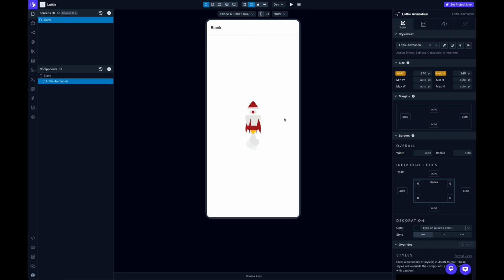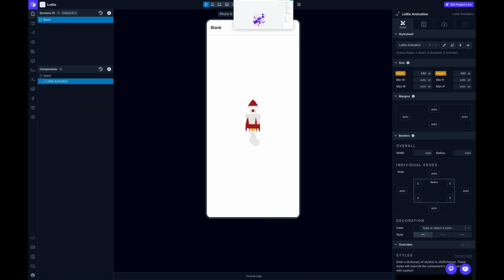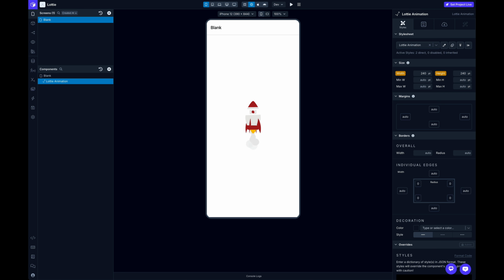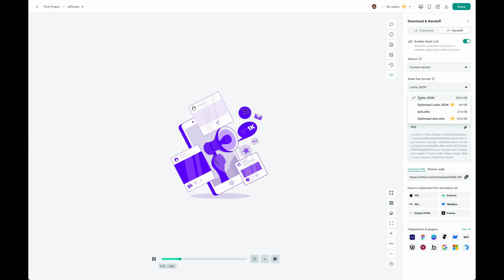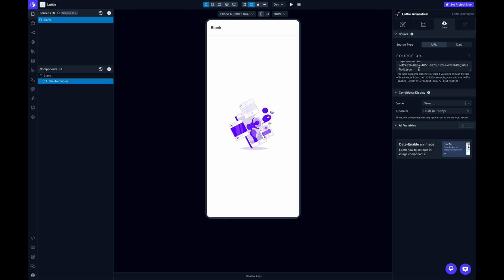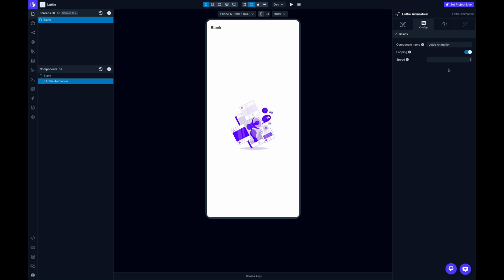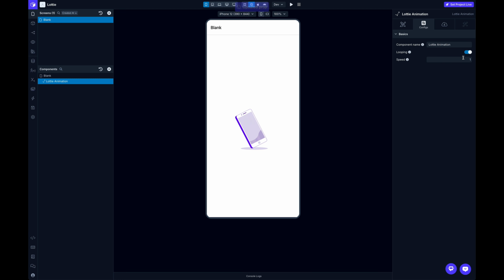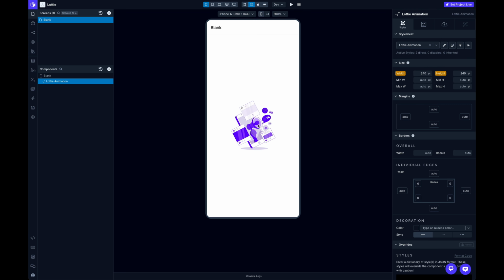Lottie Animations Have Arrived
We've released a new component that renders Lottie animations in your Draftbit apps.